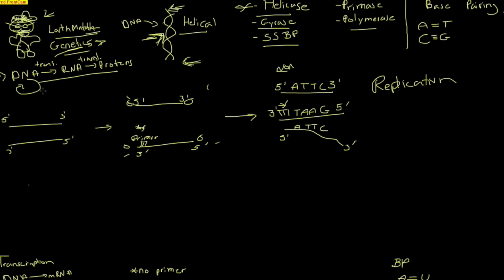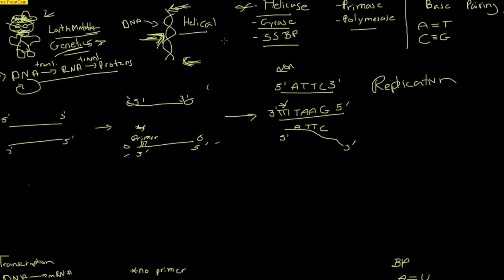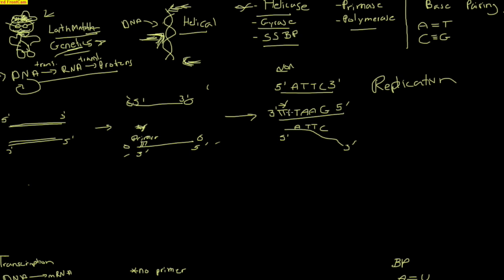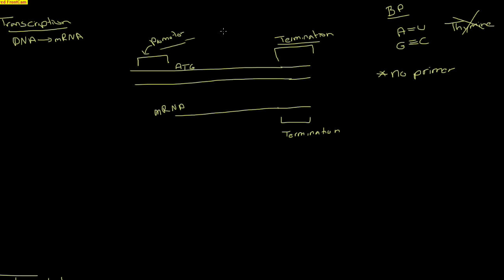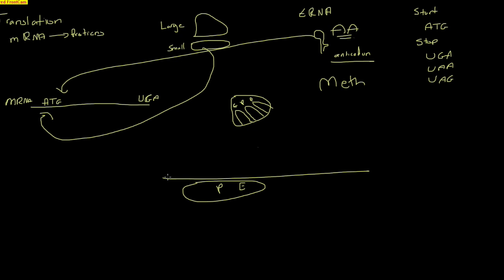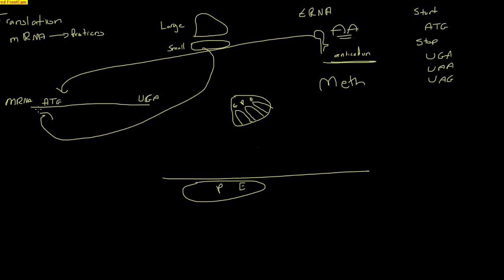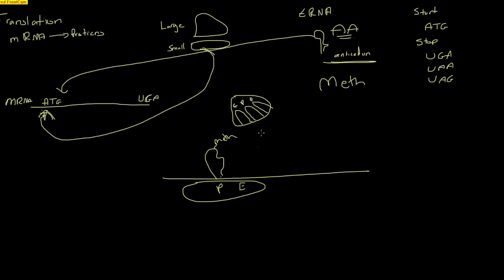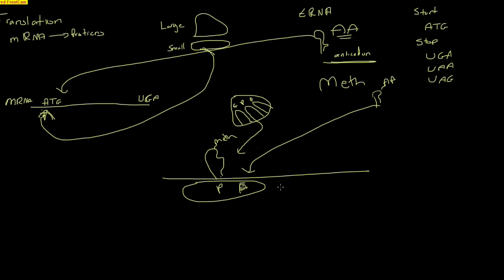Replication, Transcription, And Translation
Genetics Extra Credit assignment that includes Replication, Transcription, and Translation